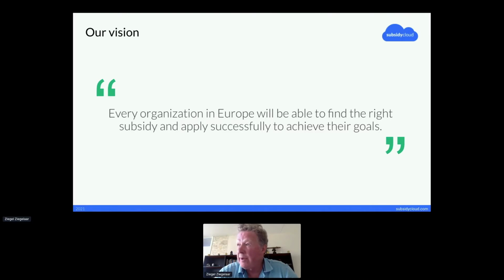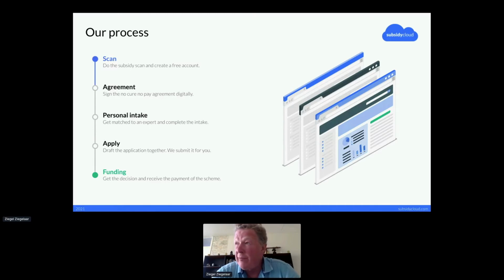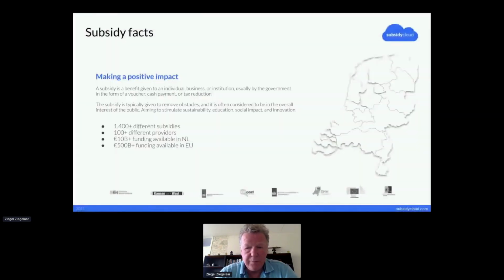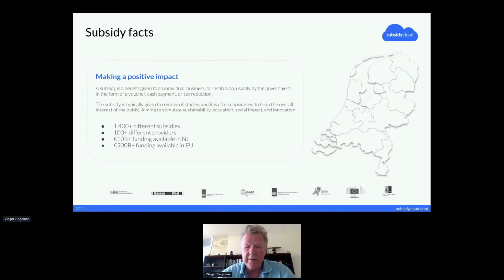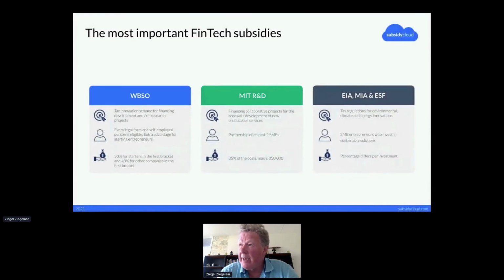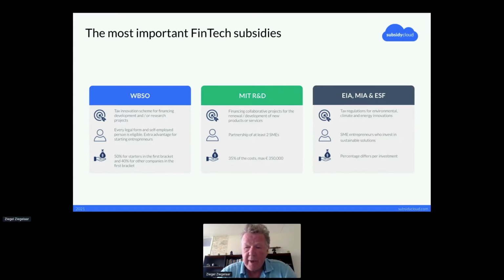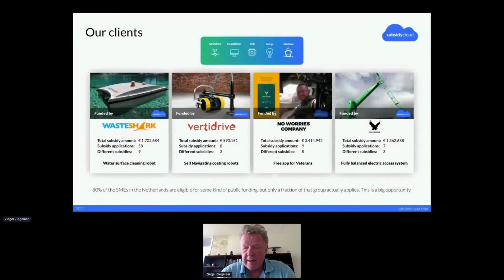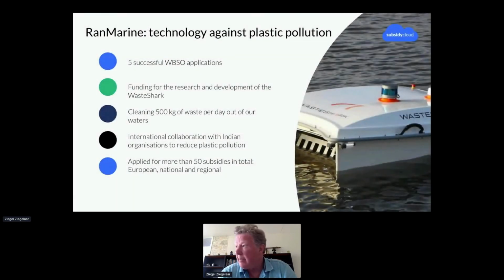Technology Subsidies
A 30 min virtual event to explore the world of different FinTech subsidies and more!